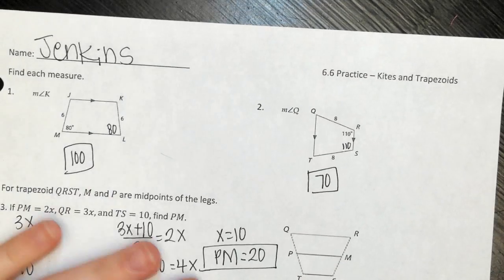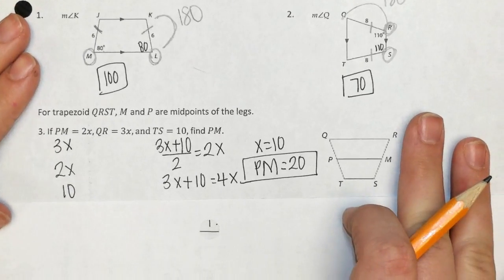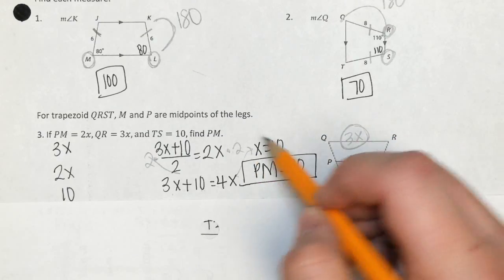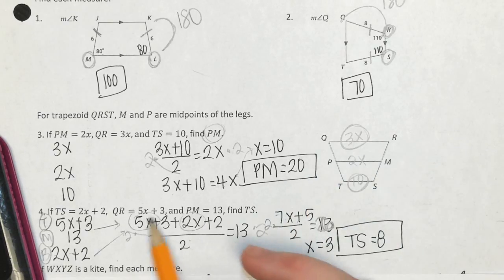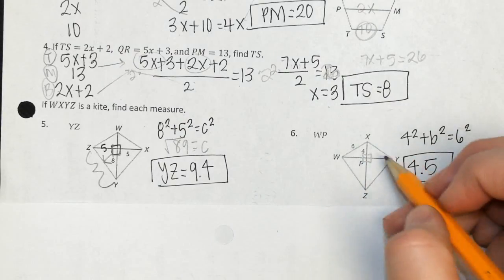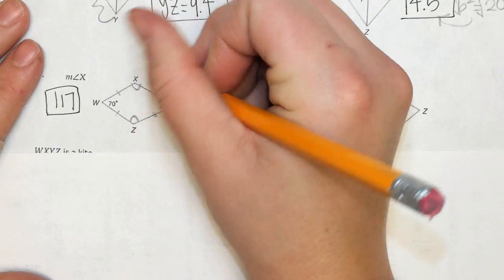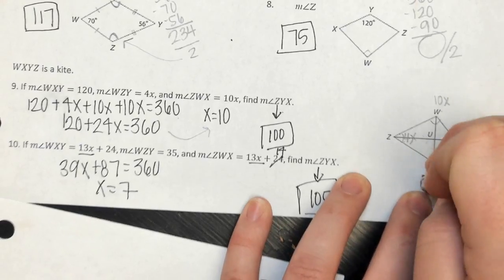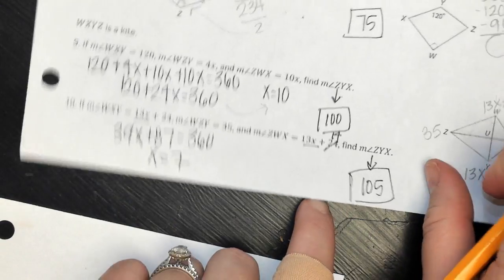Geometry Study Guide Review 6 4 6 6